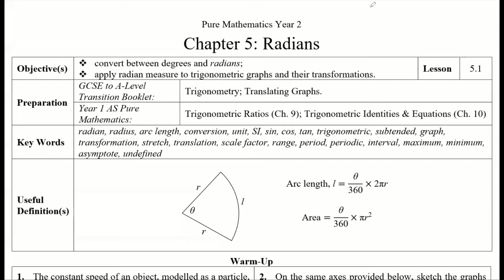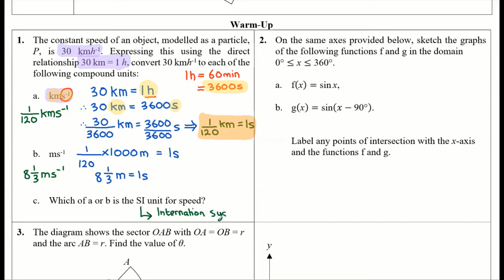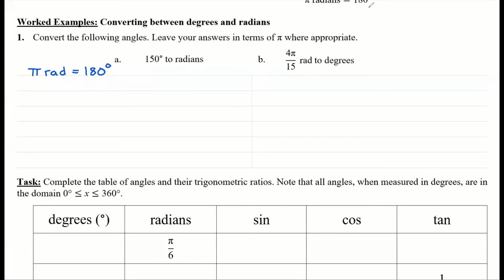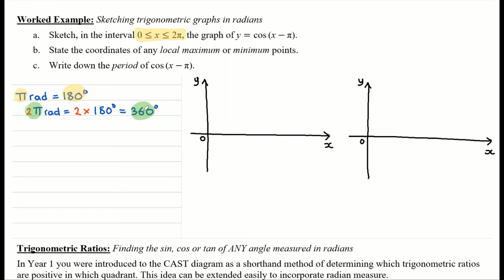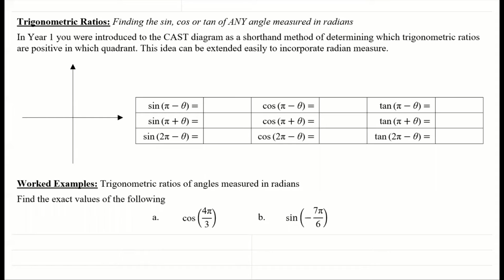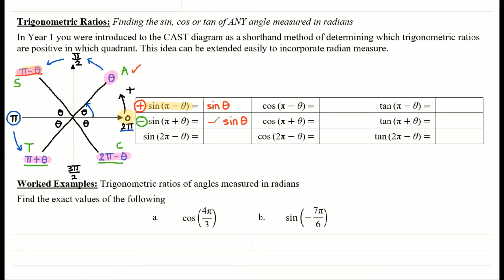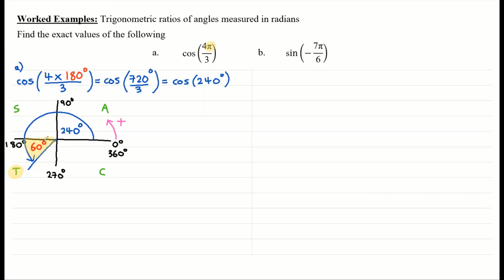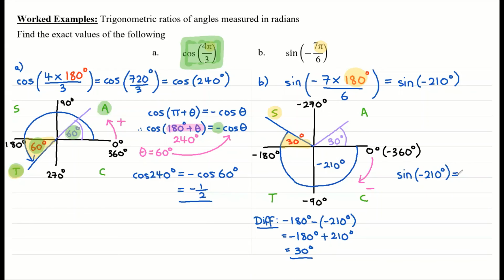Converting between degrees and radians (Lesson 1, Chapter 5.1: Radians)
Learn how to convert angles measured in degrees into radians. This lesson will revisit some of the trigonometry work covered in Year 1.

00:00 Introduction
01:07 Solution to Warm-Up question 1
07:49 Solution to Warm-Up question 2
10:53 Solution to Warm-Up question 3
14:29 Worked Example 1
19:35 Task: Complete a table of values for the sine, cosine, and tangent of familiar angles (in radians)
20:11 Worked Example 2
29:24 Revisiting the CAST diagram in radians
39:35 Worked Examples - Evaluating sine, cosine, and tangent of familiar angles (in radians)